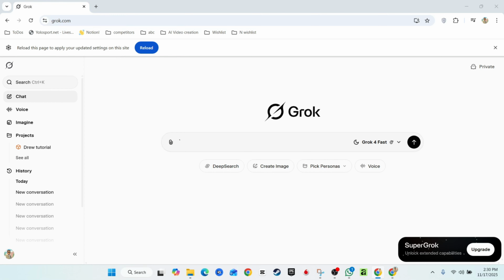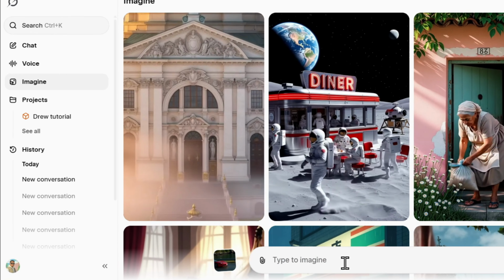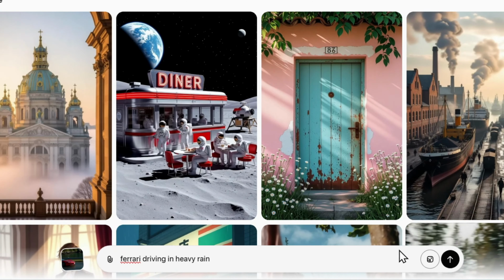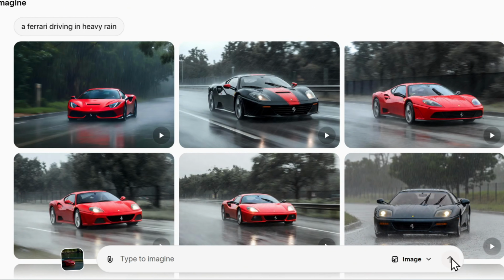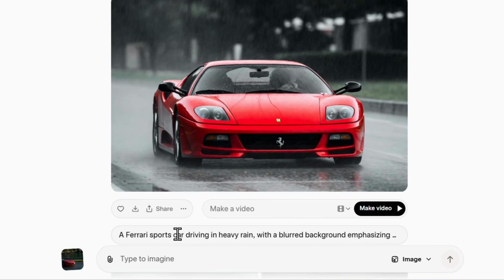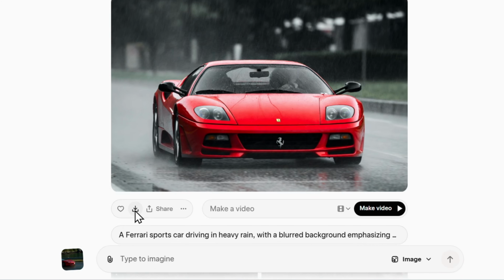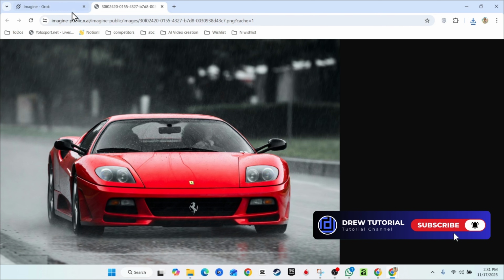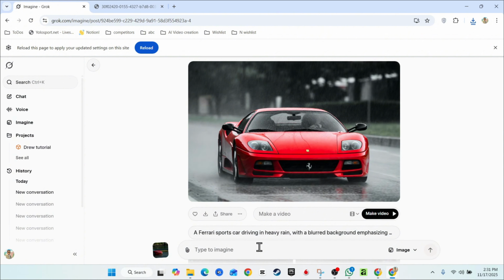How to Use Text-to-Image in Grok AI Imagine | Create Stunning Images Fast!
Ready to turn your ideas into stunning visuals using Grok AI Imagine? In this quick step-by-step tutorial, I’ll show you exactly how to use the Text-to-Image generator to create high-quality AI images in seconds.

You’ll learn how to:
✔️ Access the Grok Imagine tool
✔️ Write powerful prompts for better image results
✔️ Generate multiple variations instantly
✔️ Download and save your AI creations
✔️ Use advanced features for even more creative control

Grok AI Imagine makes creativity effortless—perfect for students, designers, content creators, and anyone who wants fast, beautiful AI images.

💬 COMMENT what you want to generate next!